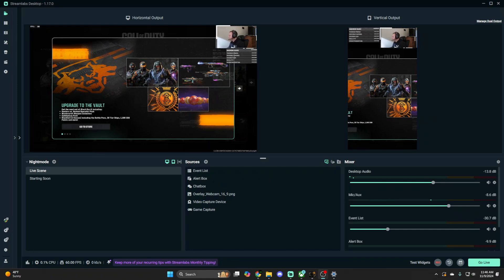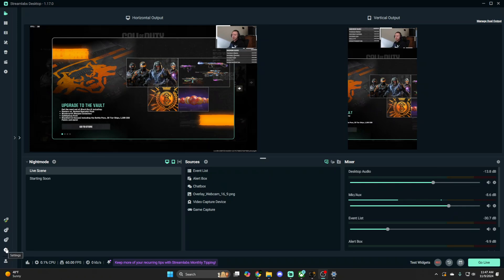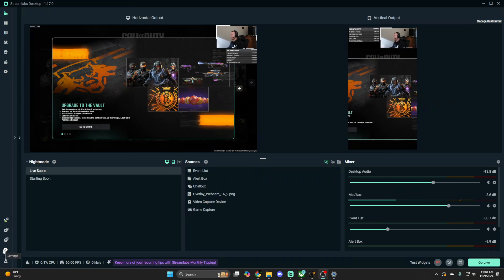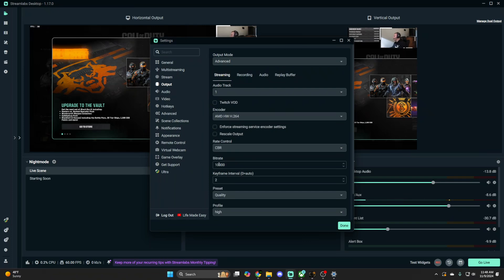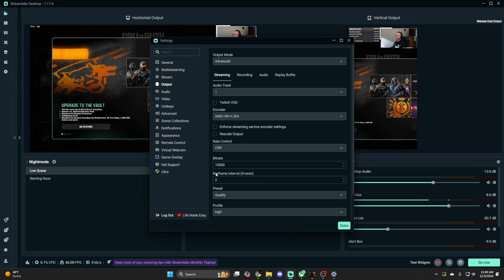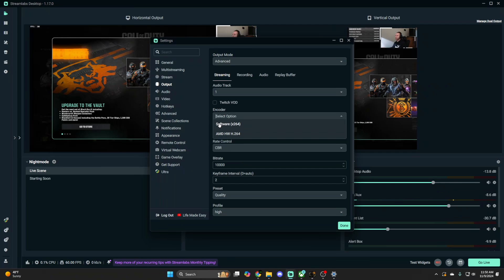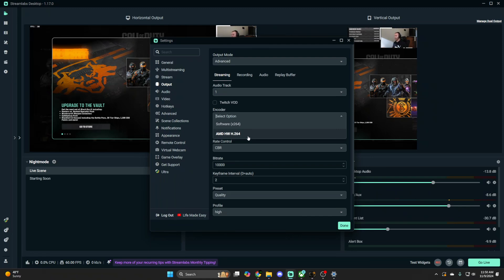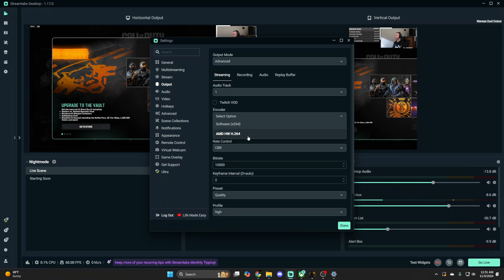How to Fix Blurry or Pixelated Streams in OBS | Improve Livestream Quality Fast!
Welcome to Life Made Easy!

I share easy-to-follow tutorials, tech reviews, and gaming content to help make your life simpler and more fun. Whether you're looking to learn new skills, explore the latest tech, or enjoy some gaming, you'll find something here.